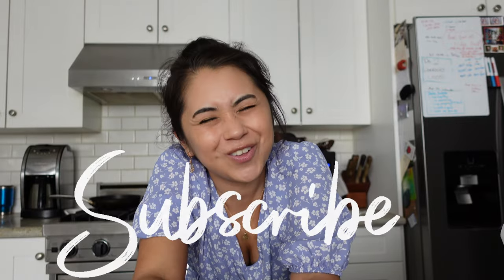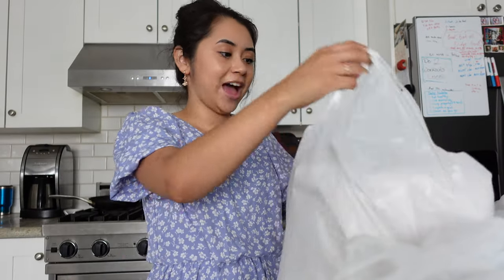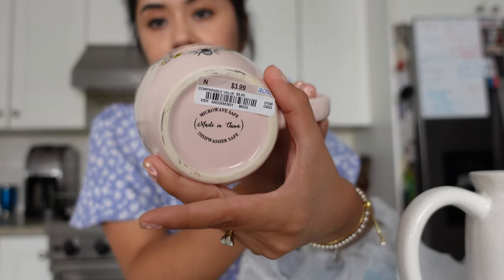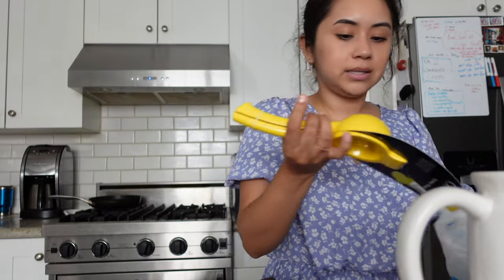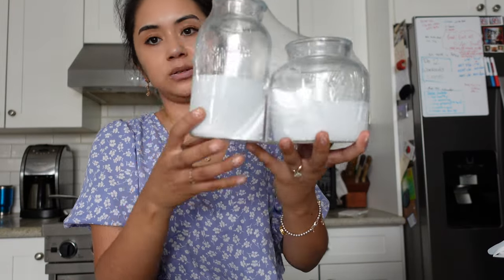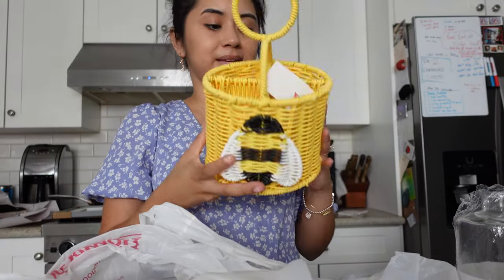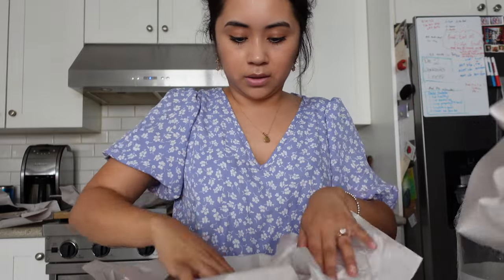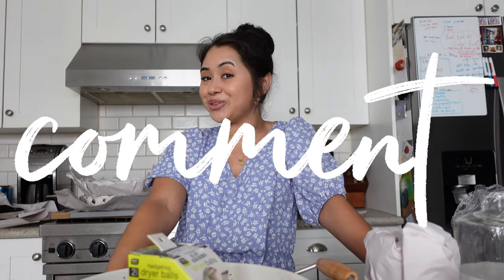HOME HAUL 2022 | HOME GOODS HAUL | ROSS HAUL | MARSHALLS HAUL | TARGET HAUL | HOME DECOR HAUL ❤️🌸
HELLO THERE BEAUTIFUL PERSON!

In today's video, I share with you guys some new items that we have added to our home collection. We are excited to add more things for our home. We are trying to collect items for our future home. I love going shopping for home decor! I hope you love this huge home decor haul! Let me know what you like or what you have collected for your home.

-Stephany ❤️

My Last video:
WEDDING SERIES: EPISODE 3: TOURING OUR VENUE | TOUR OUR VENUE WITH US | BOOKING OUR FIRST VENDORS ❤️

My last cook with me:
COOK WITH ME: CHICKEN PESTO PASTA | COOKING SERIES | HOW TO MAKE CHICKEN PESTO PASTA | EASY PASTA 🍝

Night Routine:
GET UNREADY WITH ME | SPEND THE NIGHT WITH ME | NIGHT ROUTINE | DAILY VLOG | WEDDING PLANNING 2022 🌙

Venue Shopping:
SPEND THE DAY WITH ME: LOOKING AT VENUES | WEEKDAY VLOG | GROOMSMEN BOXES | WEDDING SERIES EPISODE 1

Cook with me:
COOK WITH ME: MAKING PANINIS | COOK WITH ME 2022 | EASY MEALS TO MAKE | EASY MEAL IDEAS | 🥪🍞

Day in my life:
VLOG: SPEND THE DAY WITH ME| CLEAN WITH ME | DATE NIGHT | RUNNING ERRANDS | A DAY IN MY LIFE ❤️

Spring Shopping Haul:
SPRING CLOTHING HAUL 2022 | SPRING CLOTHING TRY ON HAUL | H&M HAUL | ZARA HAUL | SPRING FASHION 2022

One of my clothing hauls:
SPRING CLOTHING HAUL 2022 | SPRING CLOTHING TRY ON HAUL | SPRING LOOKS TRY ON | SPRING STYLE INSPO

Vlog:
SPEND THE DAY WITH ME | SUNDAY VLOG | SHOP WITH ME | EASTER DOLLAR TREE FINDS | GROCERY SHOPPING

Last House Haul:
HUGE HOMEGOODS HAUL | HOMEGOODS HAUL 2022 | SHOP WITH ME AT HOMEGOODS | HOUSE HAUL| HOUSE DECOR HAUL